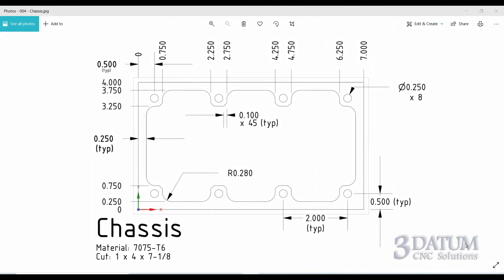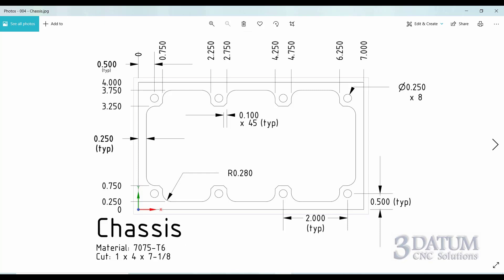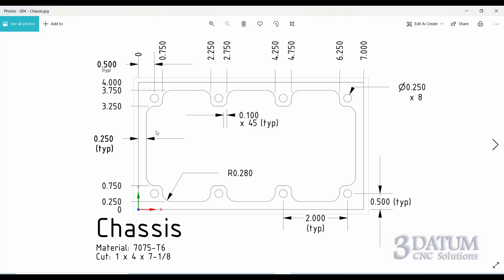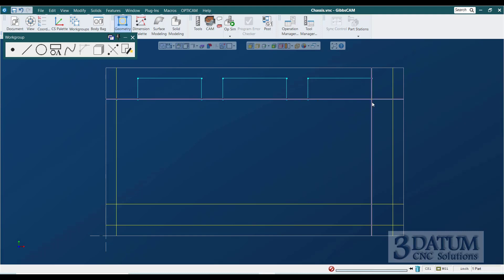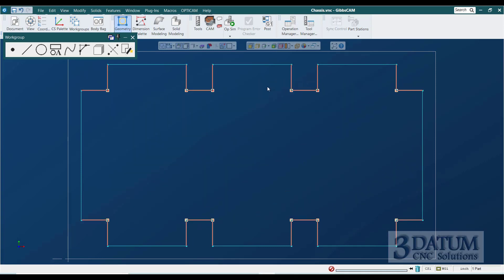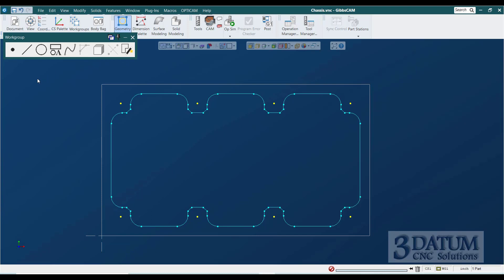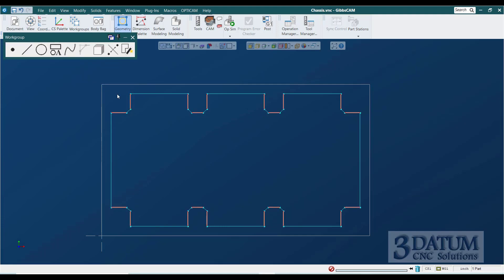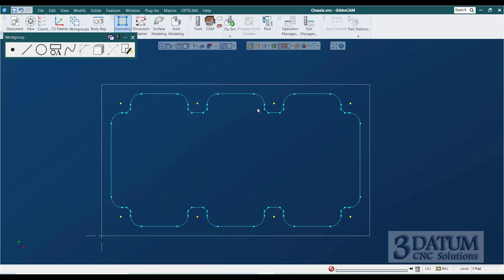GibbsCAM Geometry Creation Class: Chassis (lesson 8 of 14)